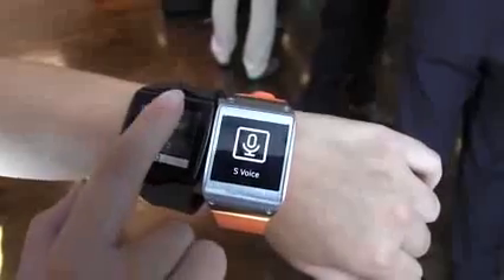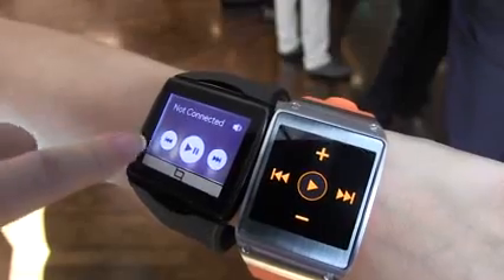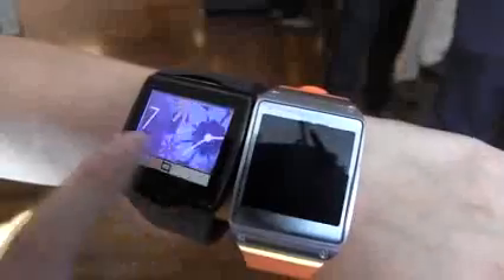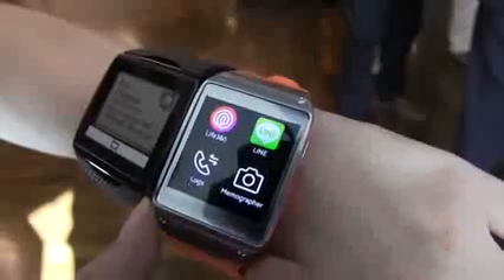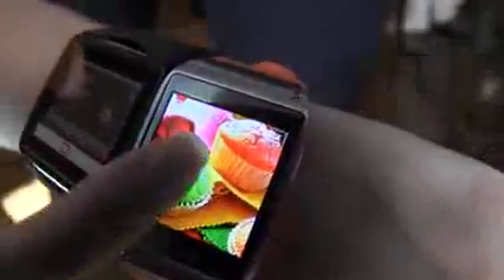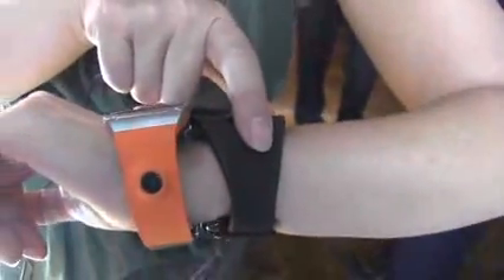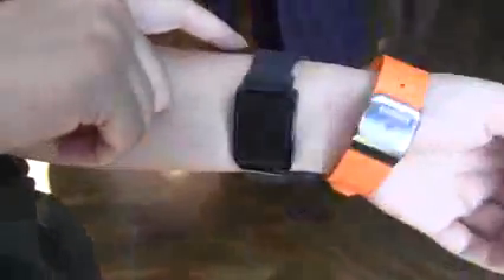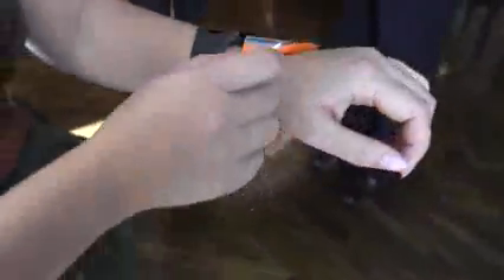Akıllı saat incelemesi Qualcomm Toq ve Samsung Galaxy Gear Smartwatch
Akıllı saatleri gördükçe saatler mi bilgisayarlaşıyor yoksa bilgisayarlar mı saatleşiyor diye düşünmekten kendimizi alamıyoruz. Yeni nesil akıllı  saaatleri kullanabilmek için bilgisayar bilmek gerekecek. Zaten bilgisayar bilmeyen birisi akıllı saati ne yapsın. Akllı saat incelemesinde  Qualcomm Toq ve Samsung Galaxy Gear in karşılaştırması yapılmış.